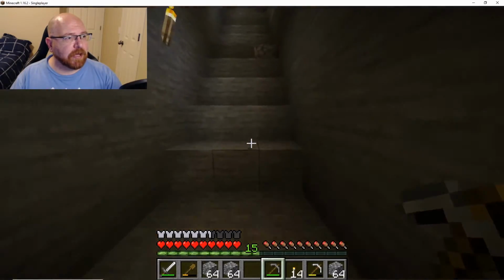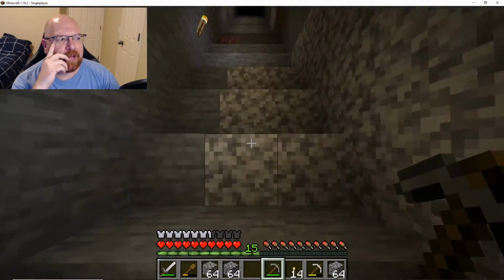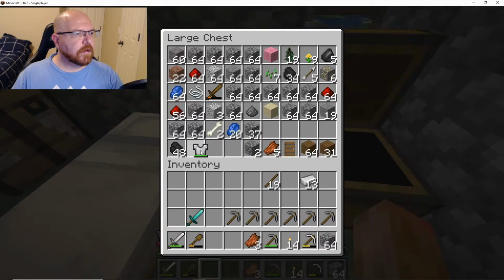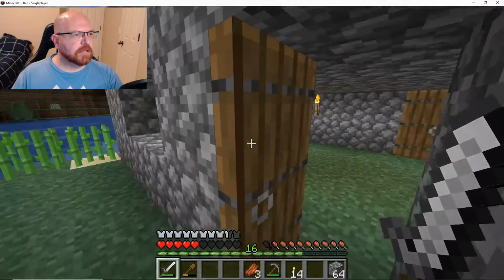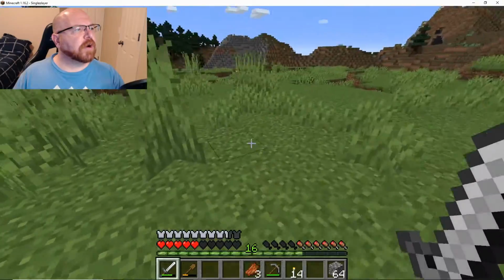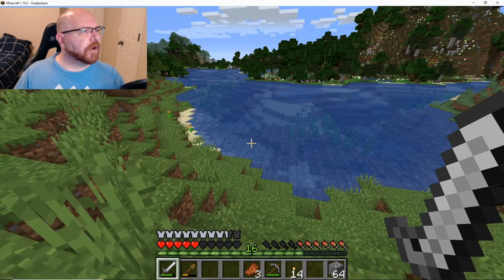Diggin for Diamonds! | Let's Play! | Minecraft Solo Ep. 02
Second video of my solo minecraft series.  Looking to find some diamonds and scouting for where to build my permanent base!